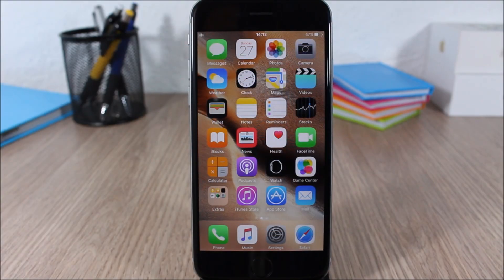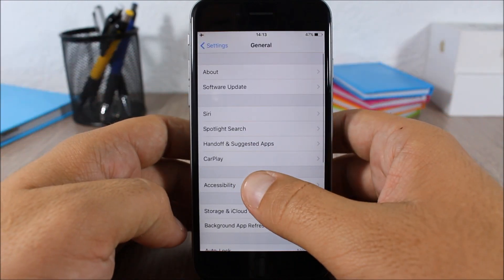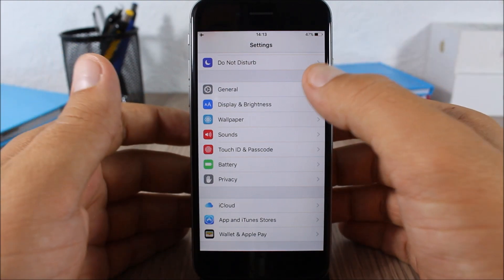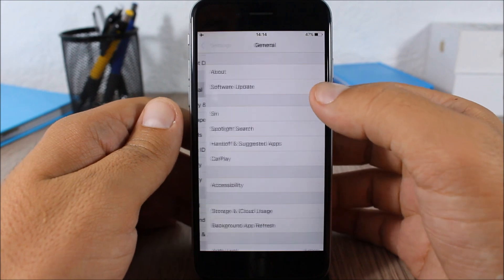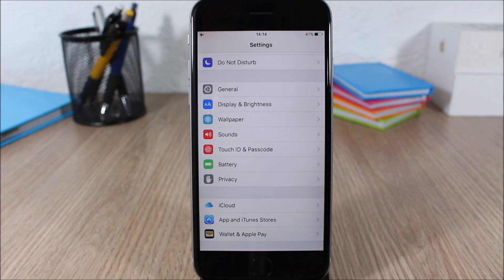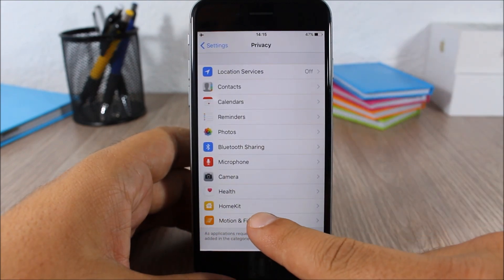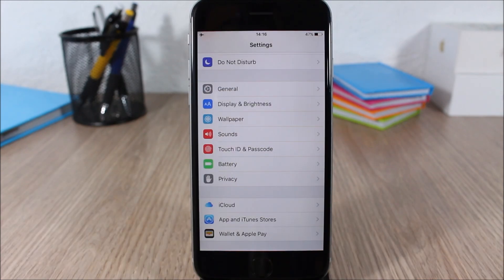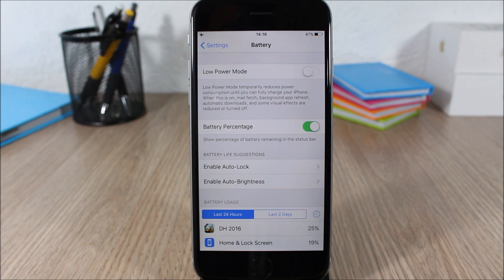HOW TO Increase Battery Life On iOS 9 - Tips And Tricks